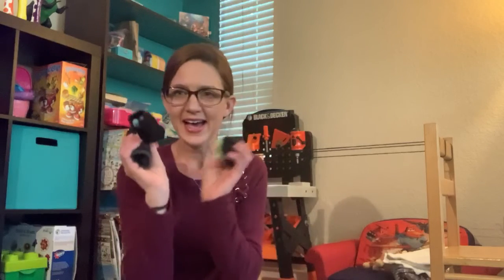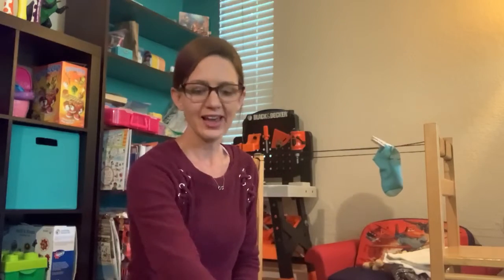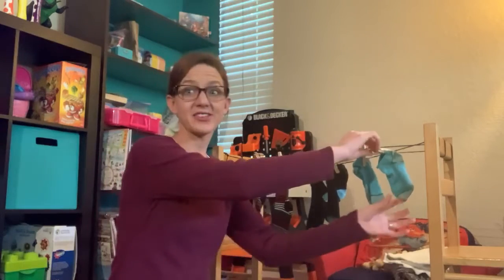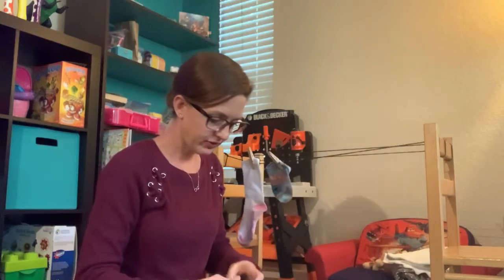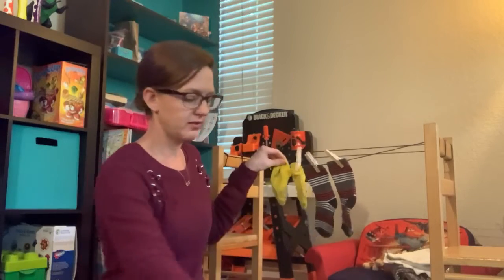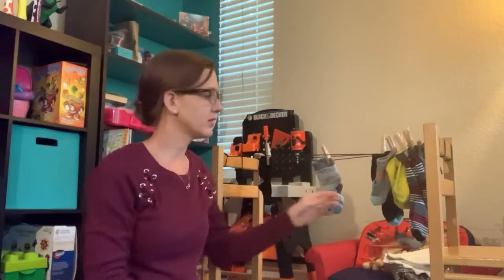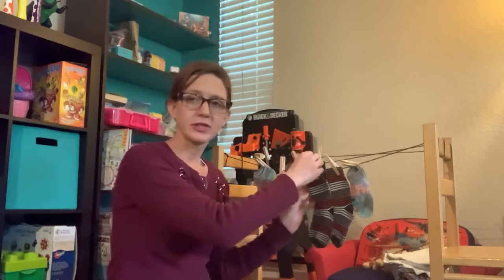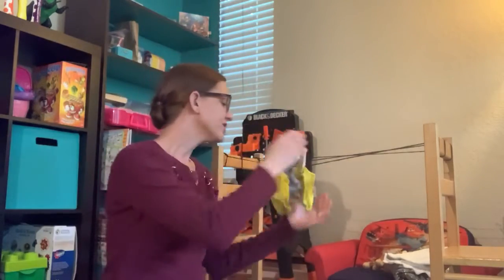Socks, Clothing Pegs, and Fun!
It is important to continue the development of fine motor skills and life skills at home. There are many fun ways to develop life skills and fine motor skills, while still continuing the development of math and language skills. Learning can always made to be fun!